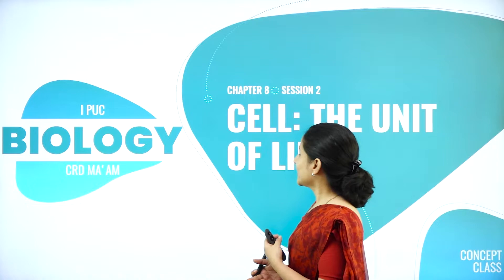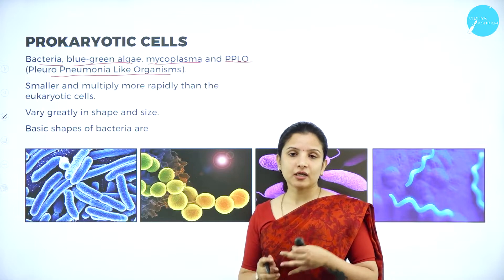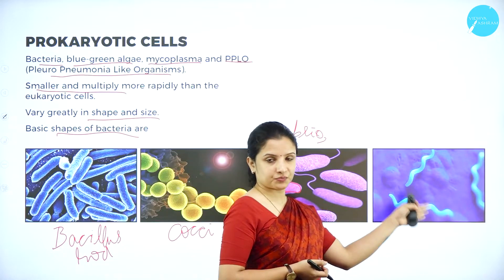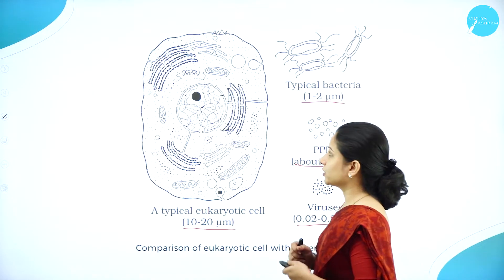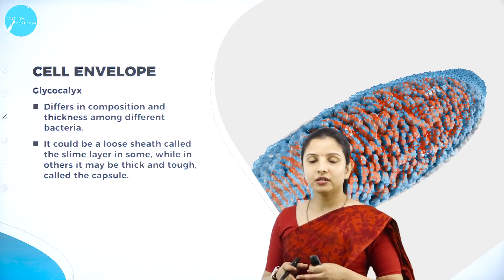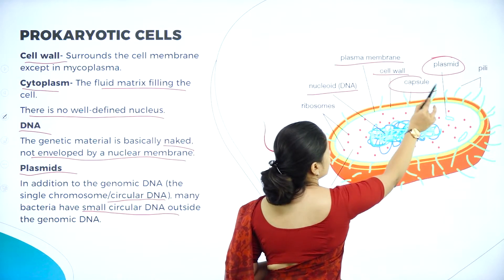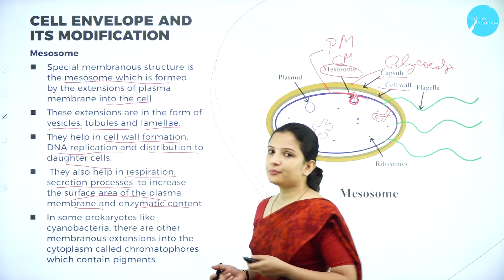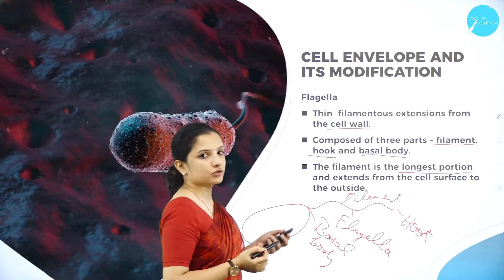DAY 44 | BIOLOGY | I PUC | CELL THE UNIT OF LIFE | L2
Class : I PUC
Stream : SCIENCE
Subject : BIOLOGY
Chapter Name : CELL THE UNIT OF LIFE
Lecture : 2